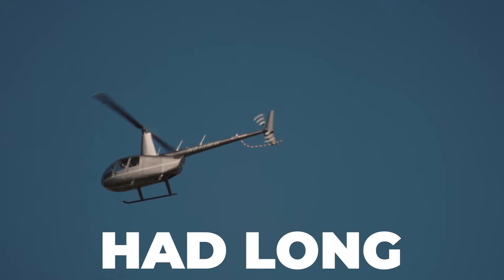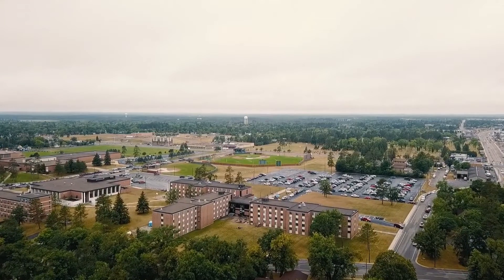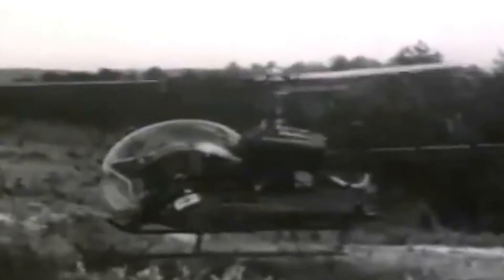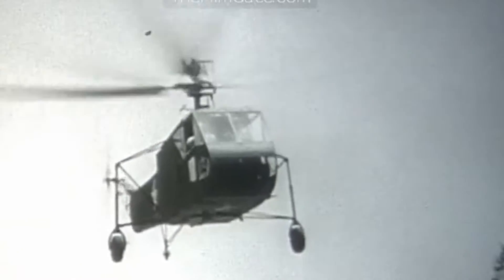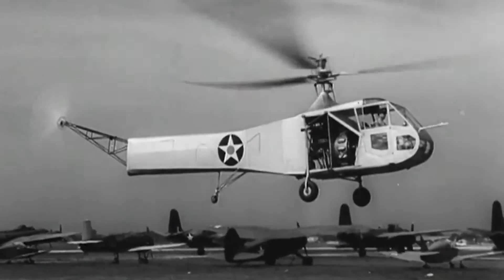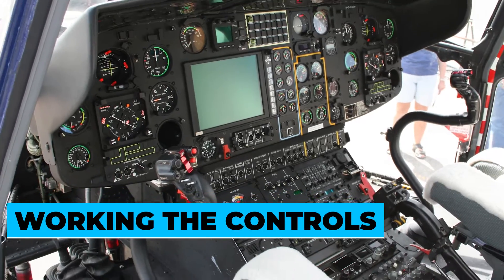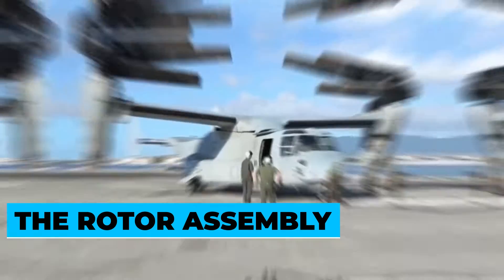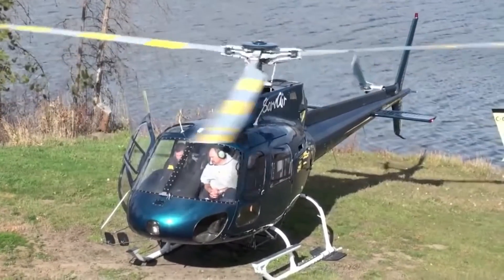How Do Helicopters REALLY Work?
Welcome back to Creative Focus. Today on this channel, we will be giving a detailed explanation regarding how a helicopter works. When we talk about aircraft, perhaps the very first thing that would come to our mind are airplanes.

Airplanes are indeed fascinating with their sleek designs and speed features. However, not far behind are helicopters. Helicopters are underappreciated but once you will see this video, you will even appreciate more about this aerial beauty. Stay on this channel, and make time to check this video out as we are going to present, How does a helicopter work?